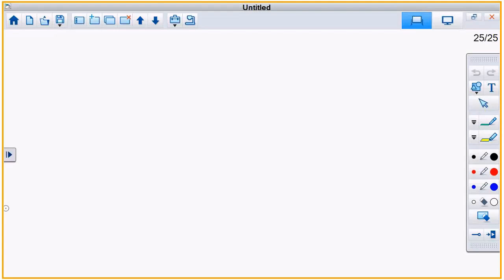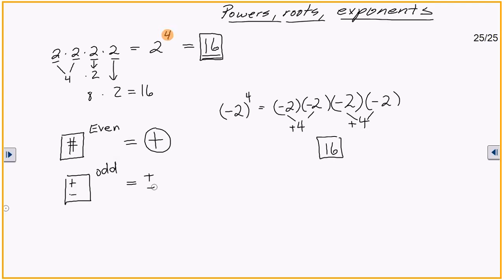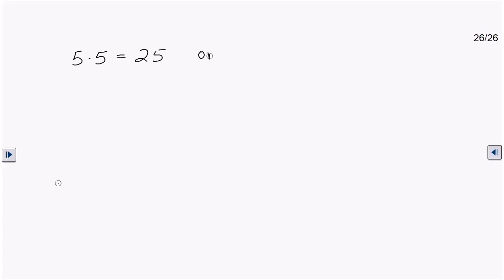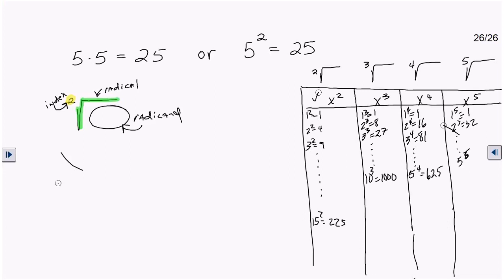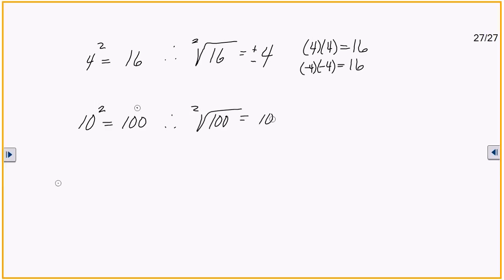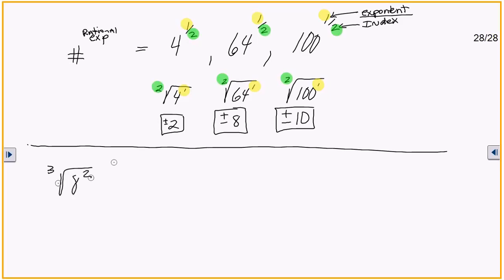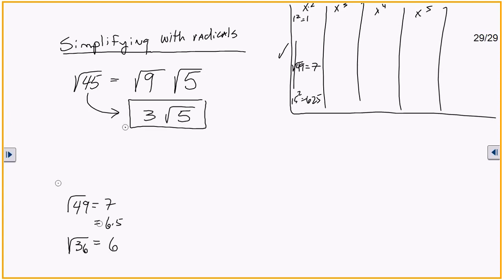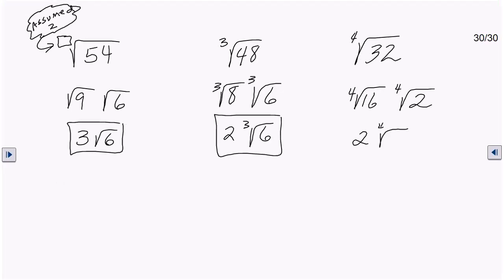Powers, roots and Simplifying radicals